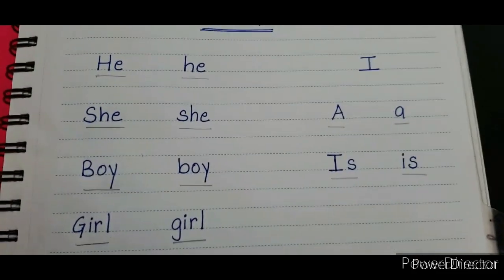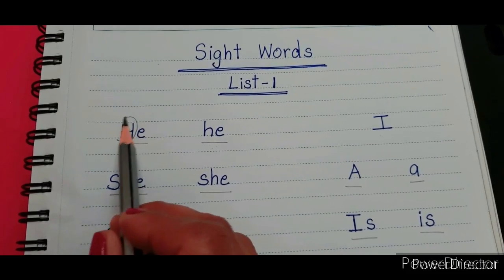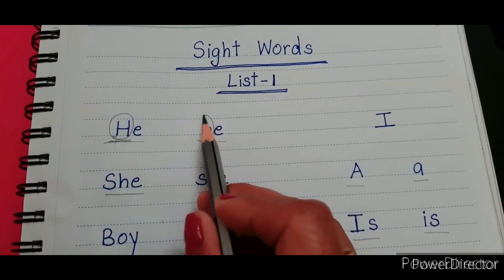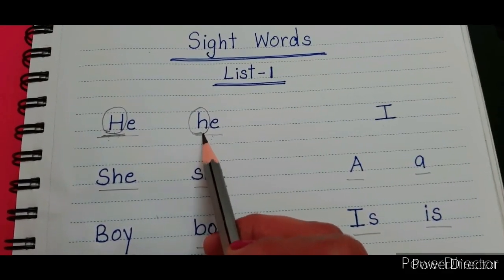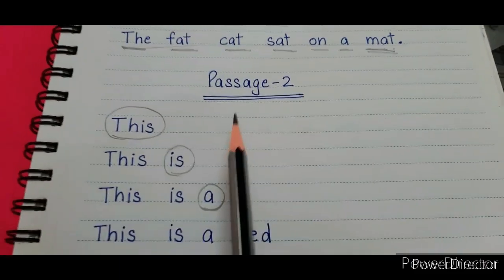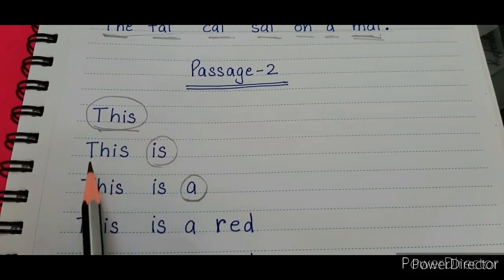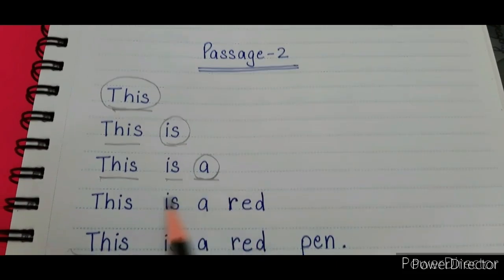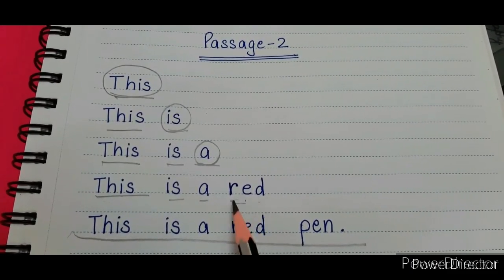Sight words list-1 | introduction to sight words | tricky words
Sight Words (video no. 1)
Hi,
This is the first video of 'Introduction of Sight Words' in which I have shared:
🔴 What are sight words?
🔴 10 'sight words' under (list- 1).

👉 Sight words are the words which are tough to read phonetically or need the awareness of 'spelling rules'.

👉 So, the easiest way to learn the sight words is by using 'photographic memory'.

🏆This is the proven way with 💯% results.

Tips:
🔴 Just pause the video and note down all the ten sight words given in this video along with the sentences.

🔴 For best results, make your child watch this video time and again and ensure that he/she must repeats after me.

So that, they could be benefited from this video.